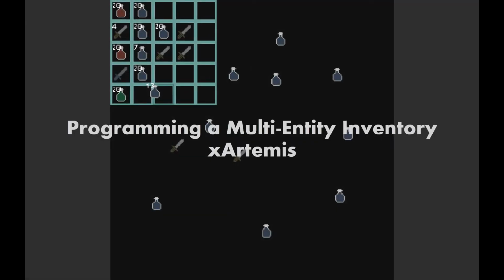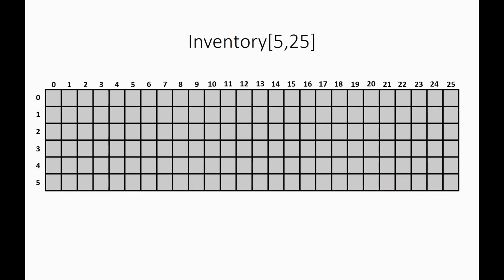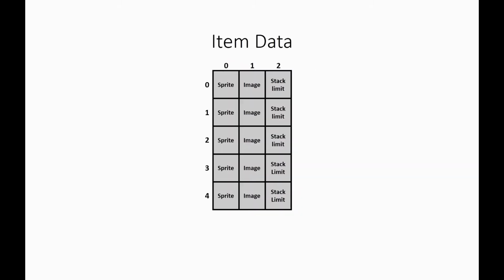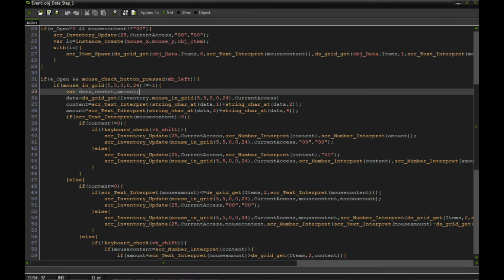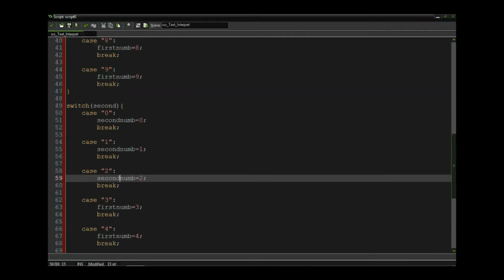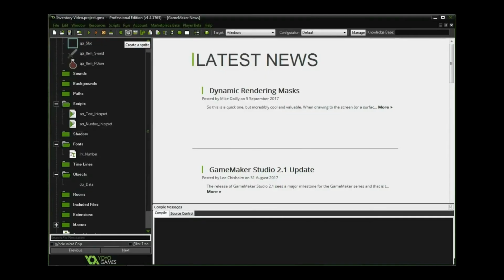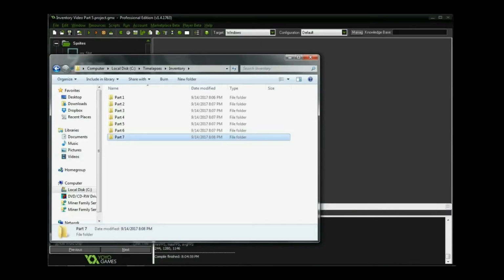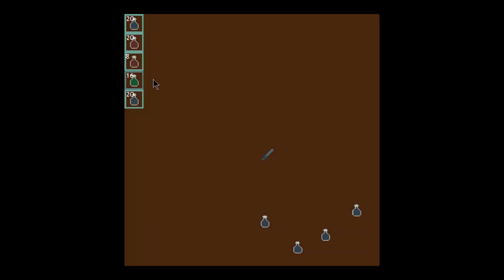Programming A Simple Stackable Inventory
I was in need of a multiple-entity inventory for a game recently, and rather than leaving a hacked-in version I decided to program an efficient system that could be replicated in any game in any language, and break it down so that others could do the same..

I have plenty of video ideas for the future including game design on top of programming.